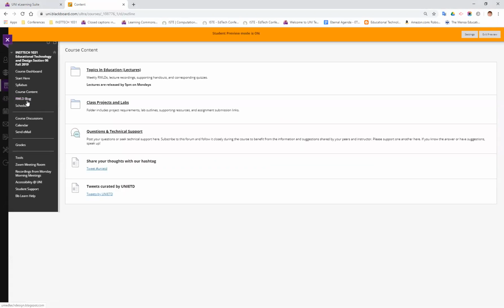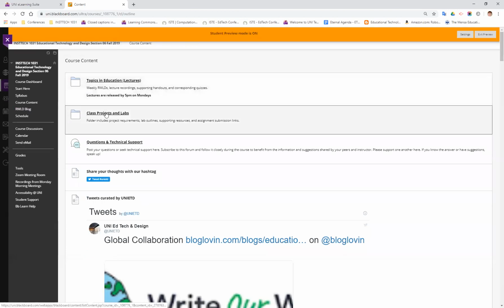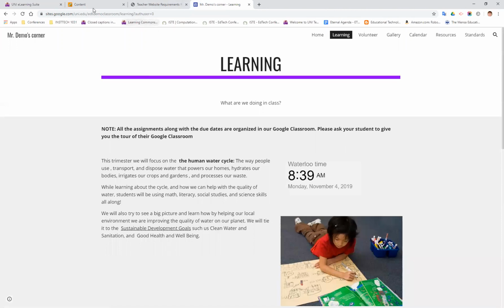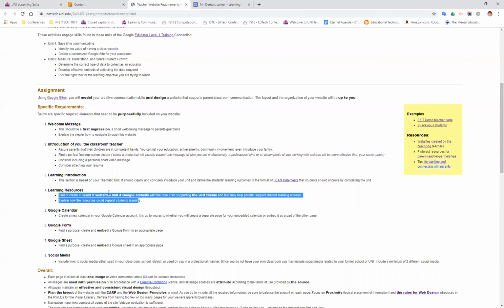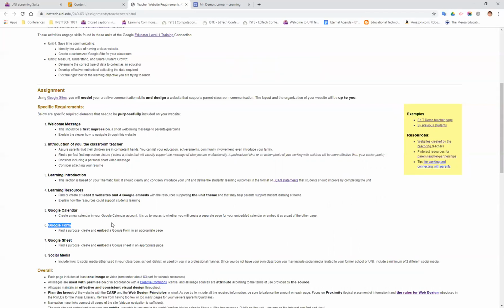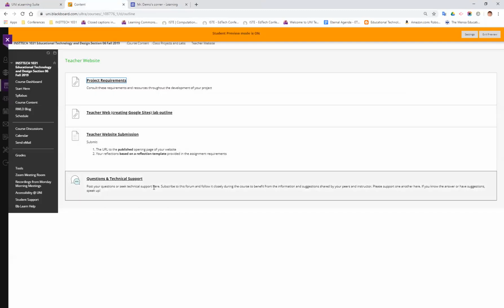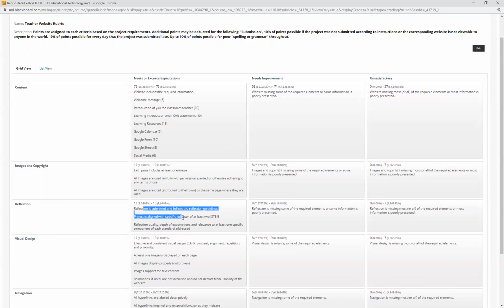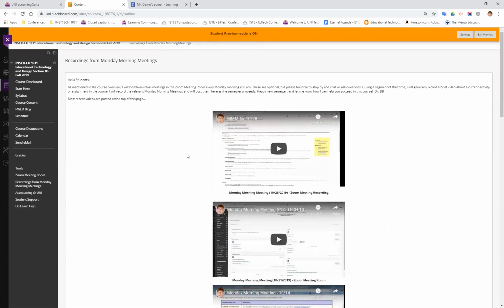INSTTECH 1031: Educational Technology and Design - Monday Morning Meeting from 11/4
This provides information about current activities and assignments associated with the online (Section 06) version of INSTTECH 1031. Please contact Dr. BB if you have questions.